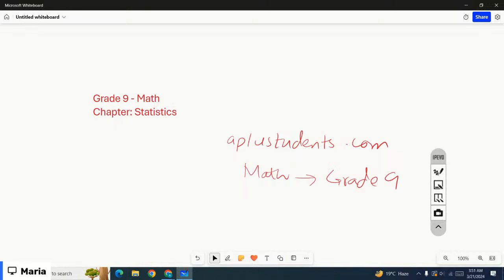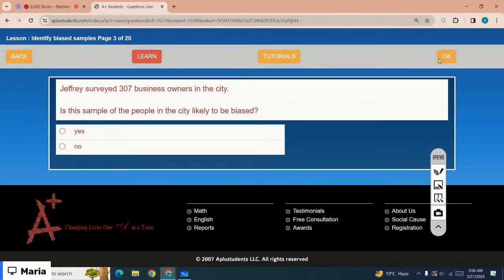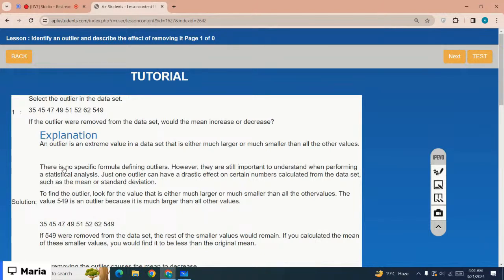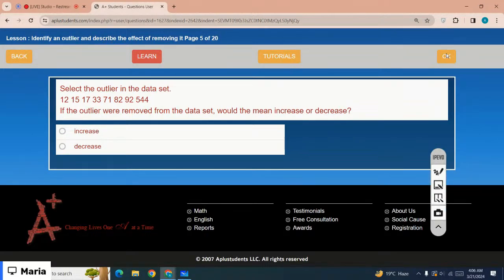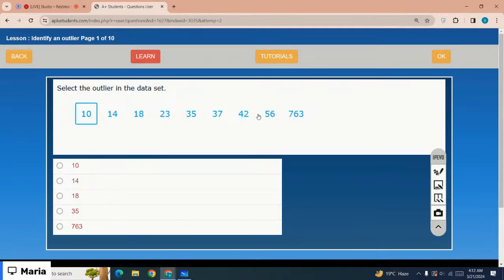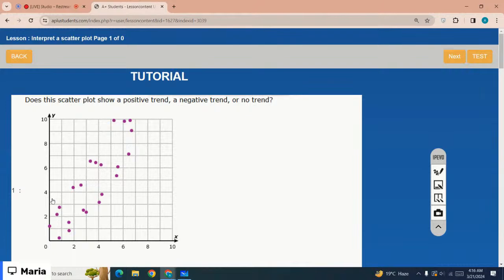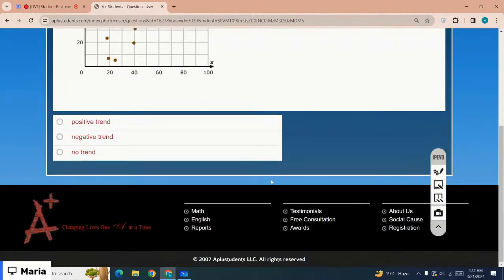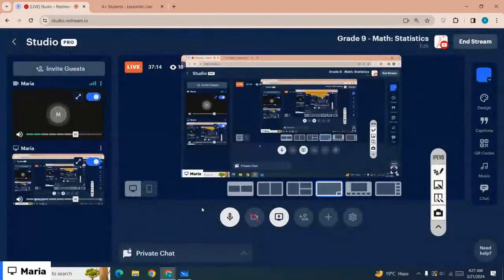Grade 9 - Math: Statistics